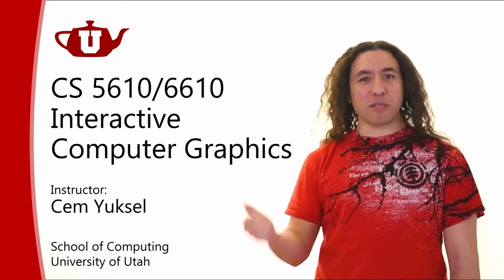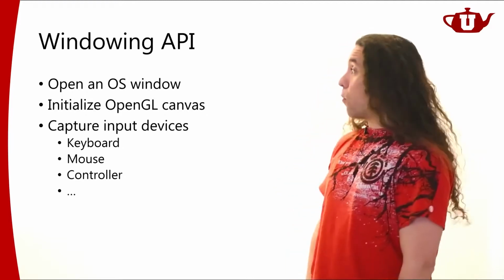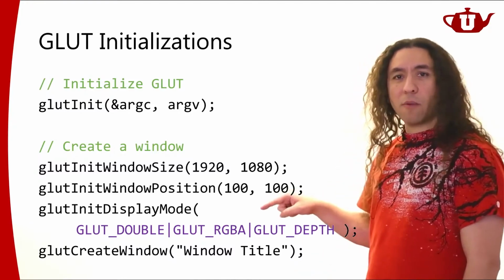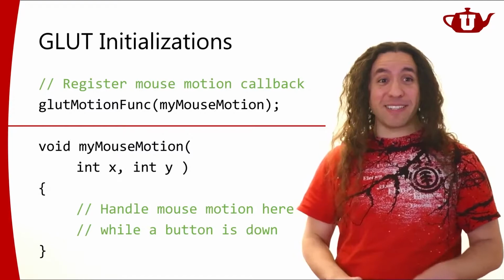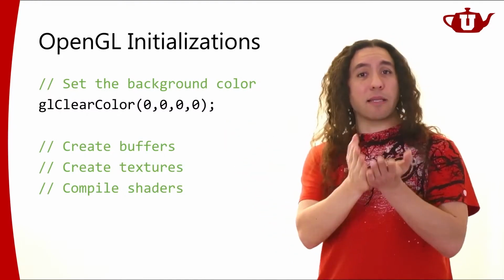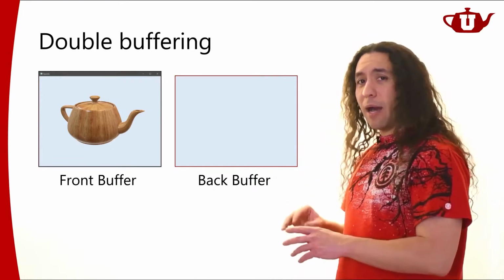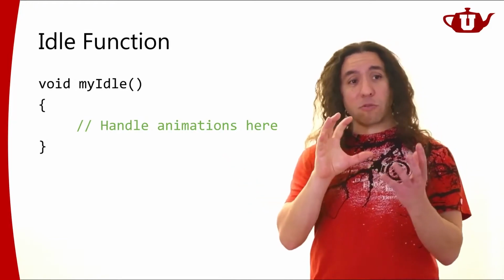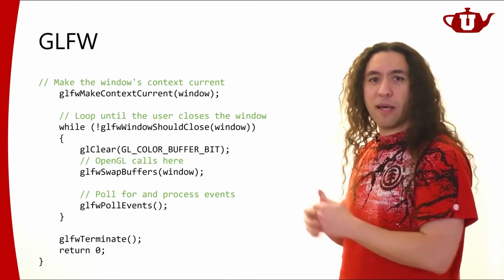Interactive Graphics 04 - Windowing APIs